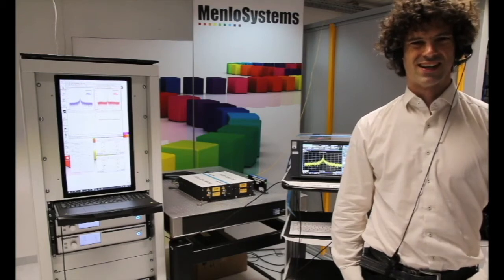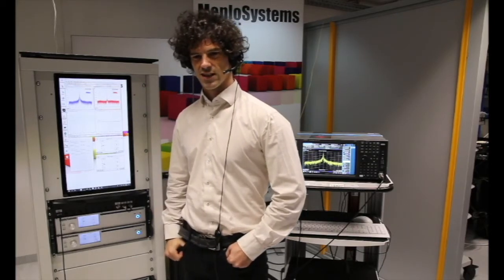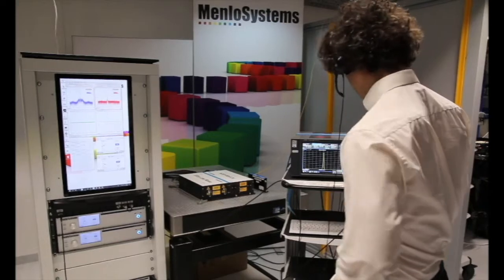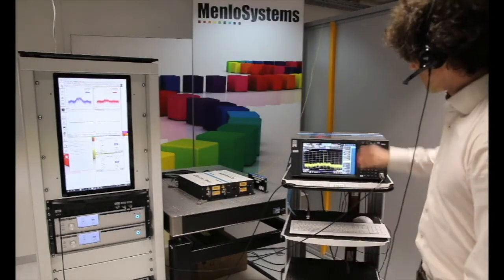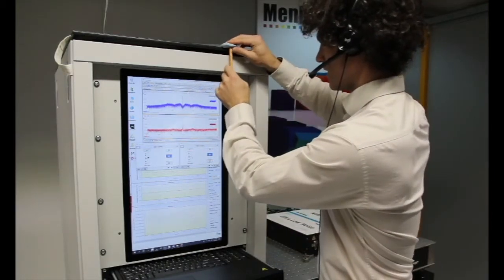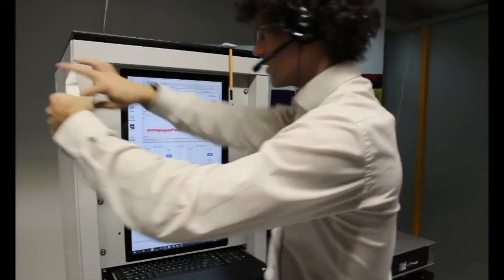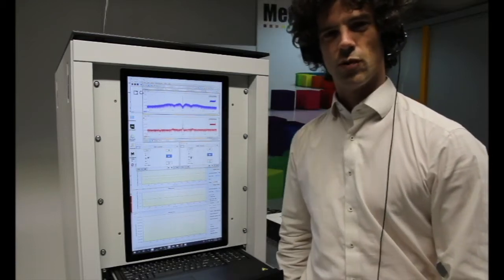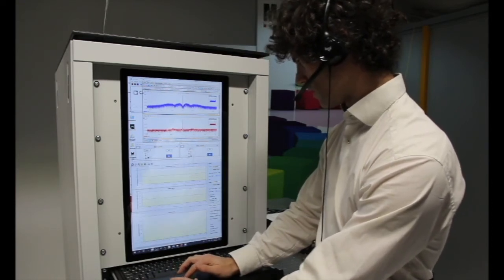Menlo Systems' FC1500-ULN Optical Frequency Comb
The FC1500-250-ULN Ultra Low Noise Optical Frequency Comb is a compact and versatile fiber-based metrology system. This demonstration highlights the superior performance of the system, as well as the benefit of saving valuable time for the actual experiment.